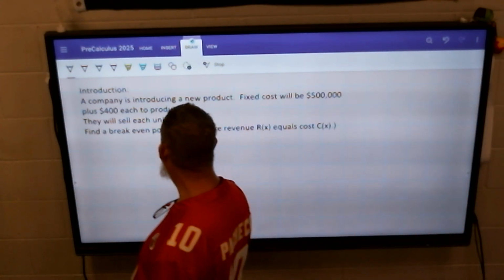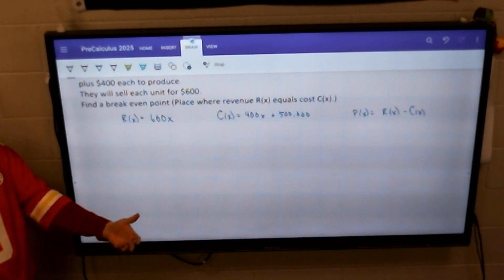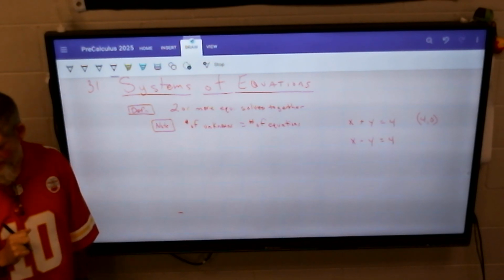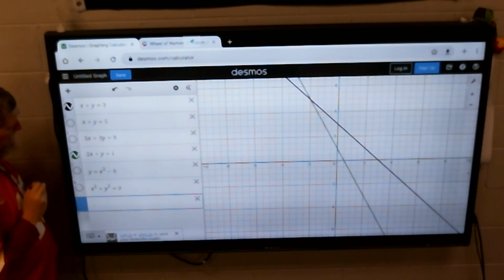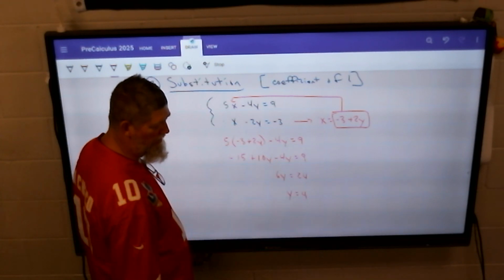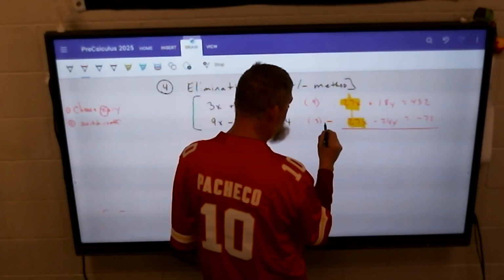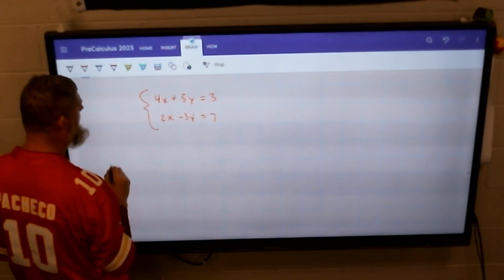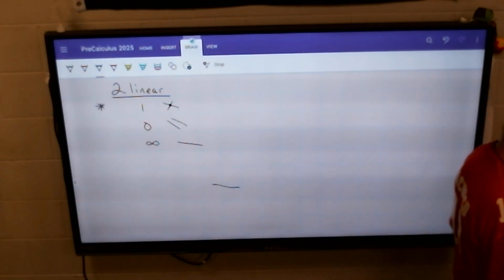PC Lect 31 System of Equations